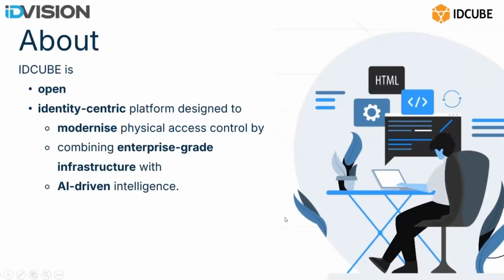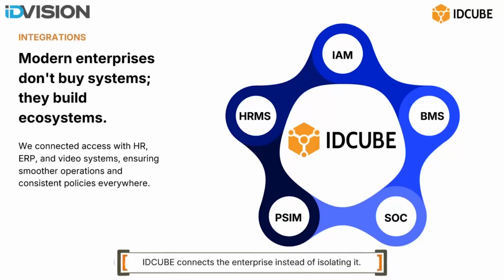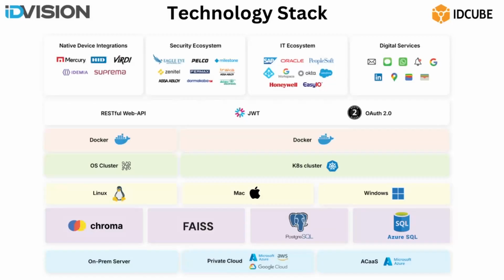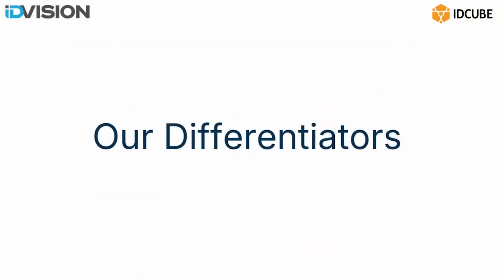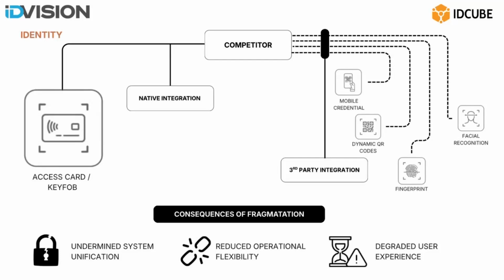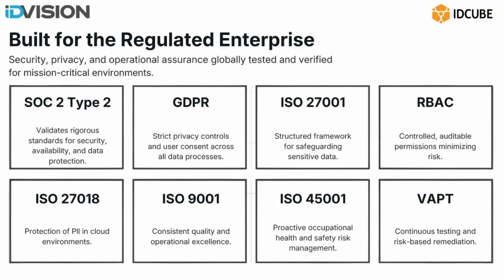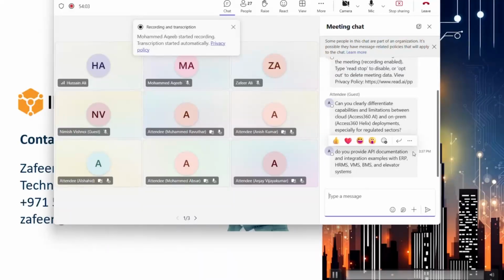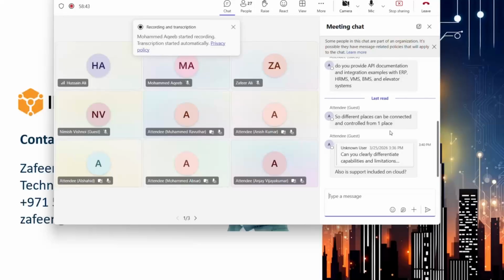Webinar Recap | The 4 I Framework – Rethinking Access Control for Modern Enterprises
Is Your Access Control System Holding Your Enterprise Back?

Enterprises have evolved — hybrid work, distributed campuses, Zero Trust mandates, and AI-driven governance are now the norm. But most access control systems are still built for buildings, not modern enterprises.

IDCUBE introduces The 4 I Framework — a unified, intelligence-led model that transforms access control into a true enterprise-grade ecosystem:

- Infrastructure — Scale seamlessly across sites, users, and evolving technologies without disruption or redesign.
- Identity — Eliminate fragmentation and unify governance, auditability, and lifecycle control under one framework.
- Intelligence — AI-powered behavioural analytics and anomaly detection for proactive threat visibility.
- Integrations — Open architecture eliminates vendor lock-in and enables seamless connectivity with HR, IT, and enterprise systems.

What You'll Learn from This Recap:
- How modern access control scales without redesign
- Why identity-centric access eliminates governance silos
- How AI strengthens proactive security posture
- How open architecture protects long-term investments
- How enterprise system integrations unlock better business insights

Get in Touch with IDVISION — Your Trusted Access Control Partner in the UAE

📍 Address: #504, AB Plaza 8 Building, Al Mamzar, Dubai – UAE